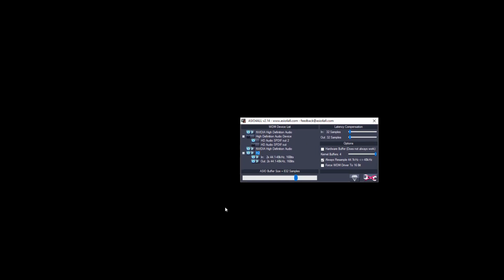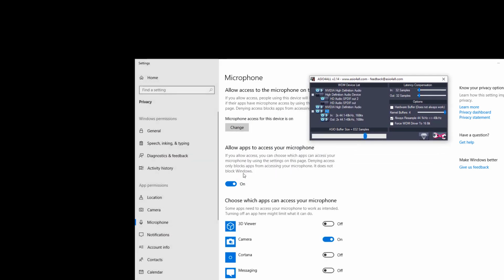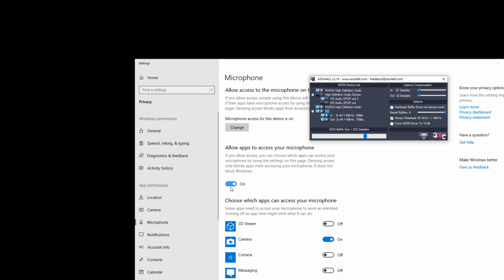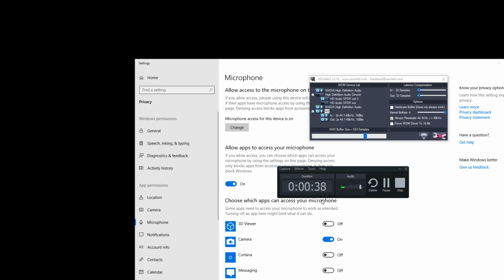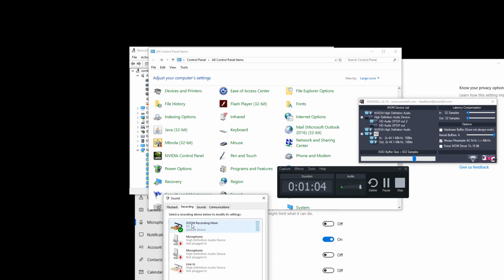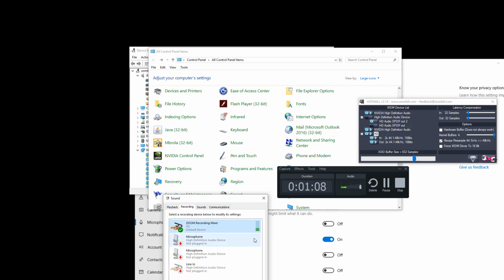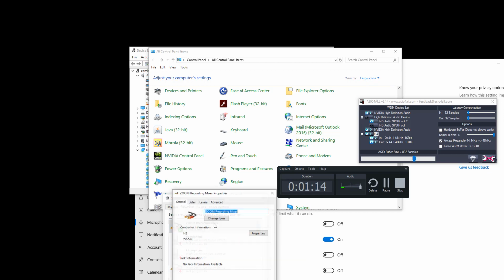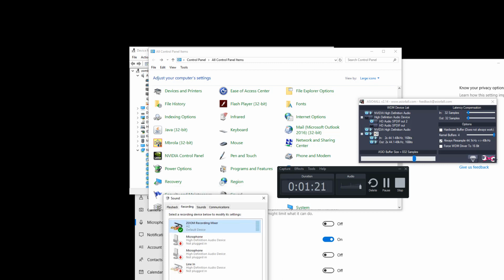Camtasia Windows 10 ASIO Mic Fix Privacy Settings | by kristoffe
So I wondered, it has been a while since I used Camtasia, 2019 rolls around and the legacy sort of glued together software might have a bug.

Enter my Zoon H2 10 year old usb2 mic that uses at best the ASIO4ALL driver 2.14 now in 2019, and an older 2.03 win 8 driver for the mic itself (wasn't necessary actually).

Nothing. No input at all. What is going on? Settings - Audio - input - H2 - default device?

Soundforge only after playing with ASIO and in out settings, and other programs like that. Not good. Nothing from NVIDIA screen cap stuff in geforce experience...

Online someone mentioned MICROPHONE PRIVACY. I thought, what is that? Now Win10 allows certain devices or none if you set it by accident to OFF. I switched allow apps (programs) to use the mic and voila.

Meters in Sound settings, Camtasia, and all.

So, if you read some weird thread on Camtasia or other places about "no ASIO support" it is nonsense. It is 2019 and I have a 10 year old mic and it works. It is a Windows 10 privacy setting for mics.